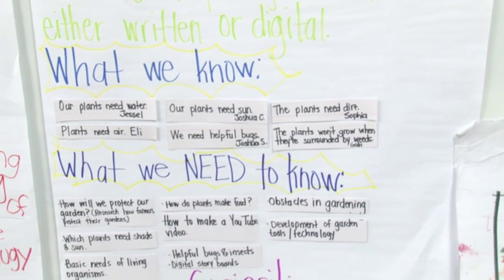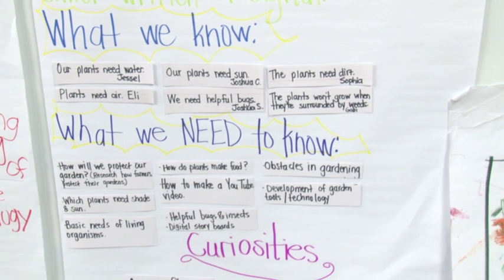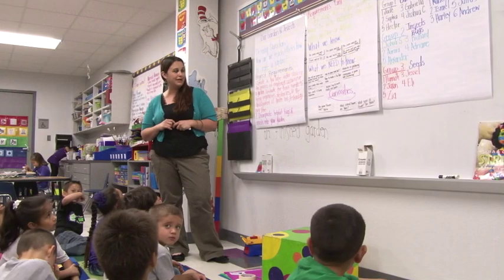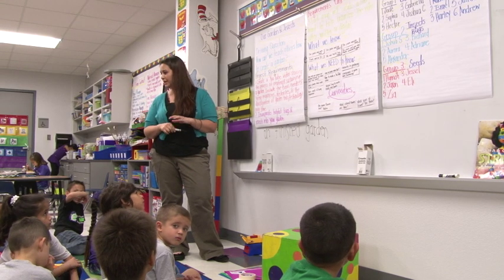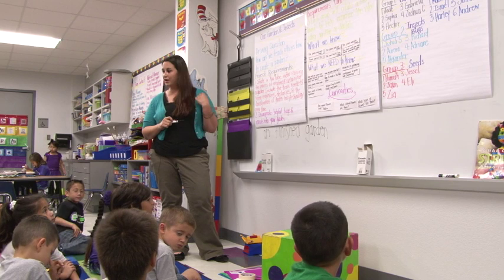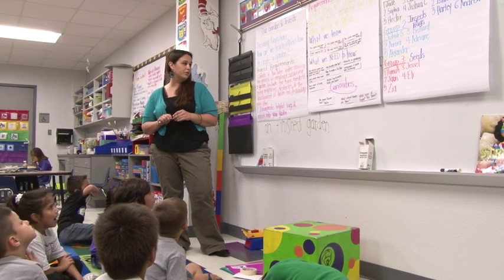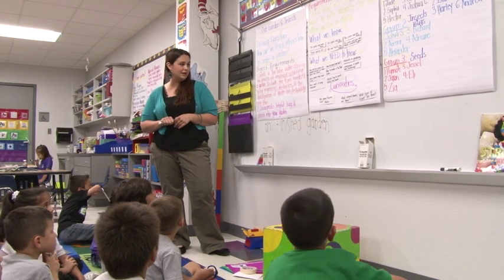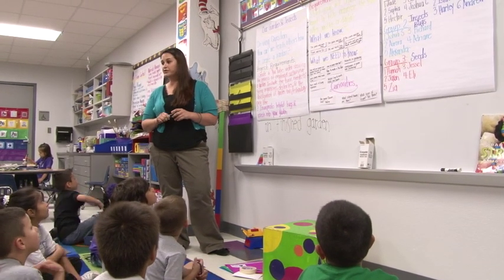Kindergarten - Garden Project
Kindergarten students of Metro Elementary School of Design  Interdisciplinary Garden Project